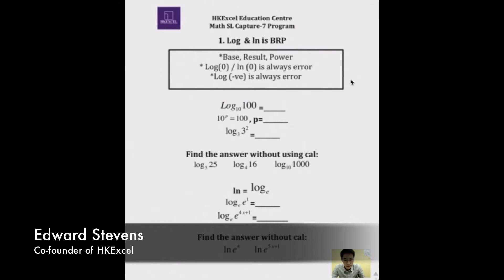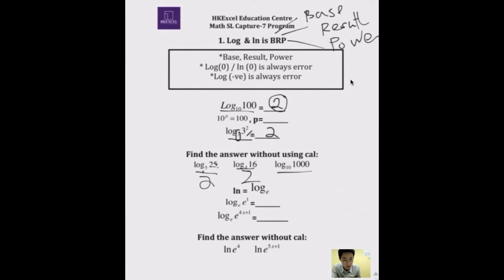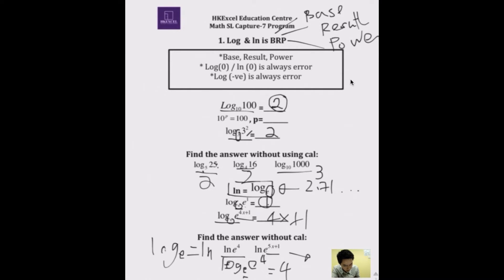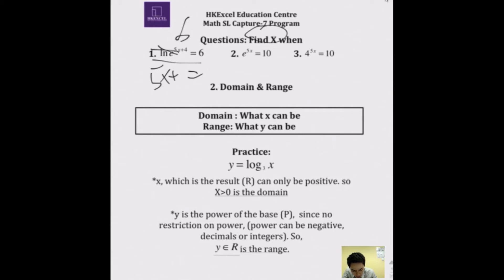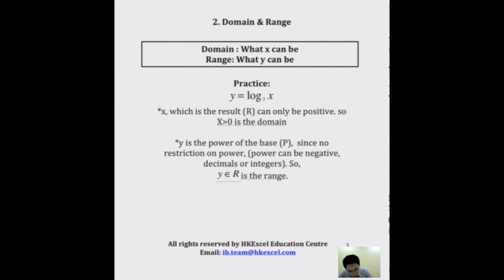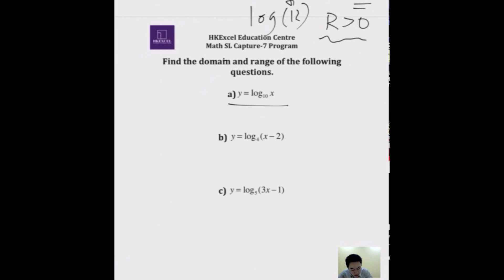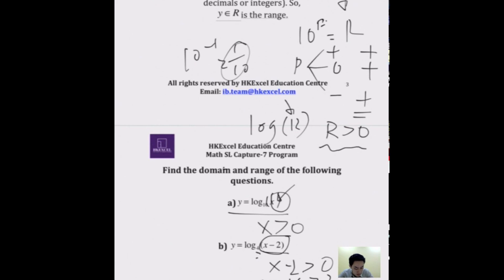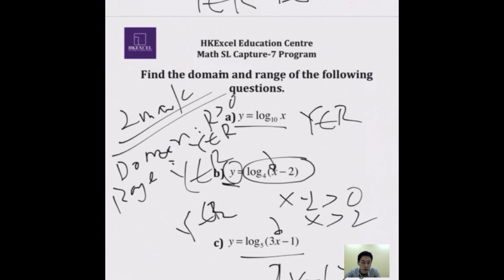[IB Math] Level 7 approach to ace log questions by HKExcel